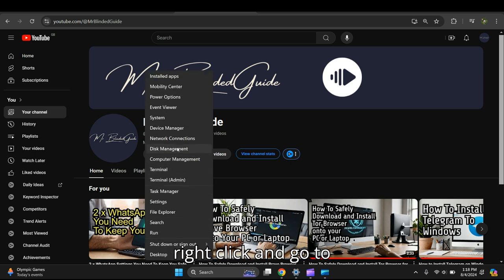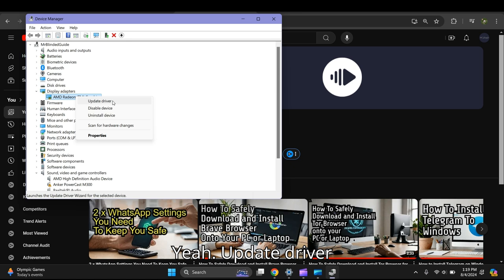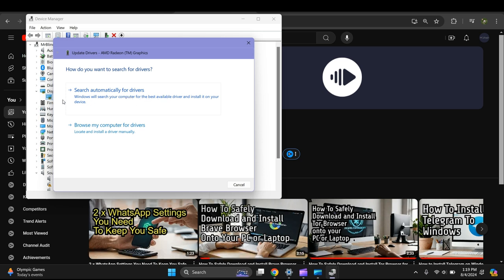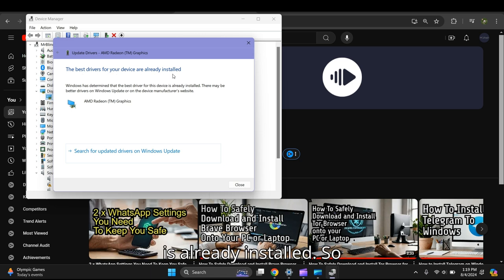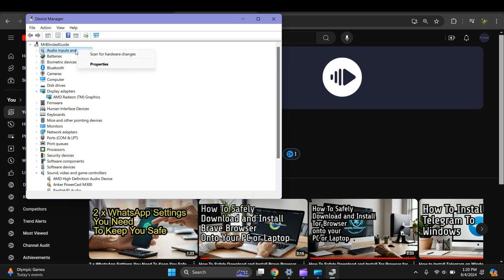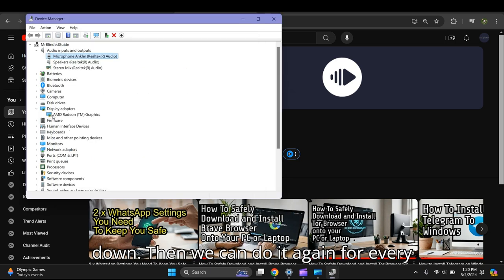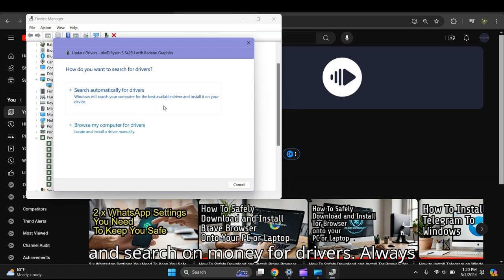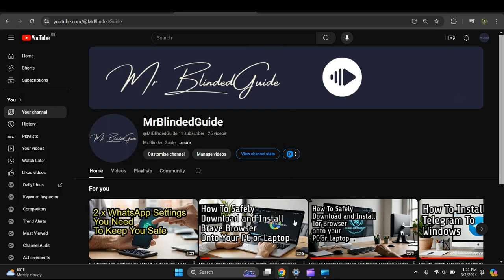How to Update Drivers on Windows 11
In This Video, Tutorial, I Guide You, How to Update Drivers on Windows 11